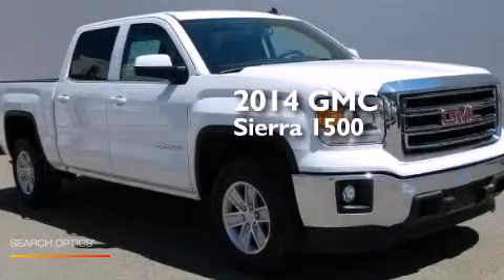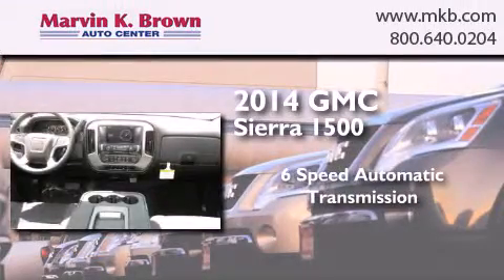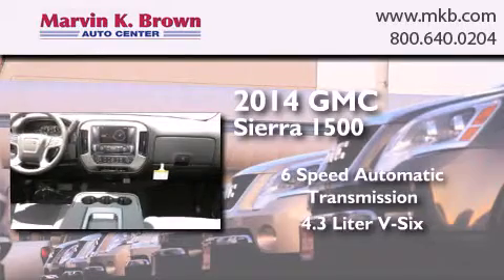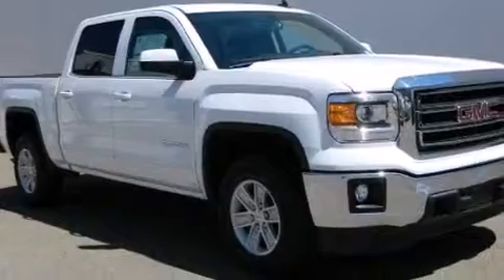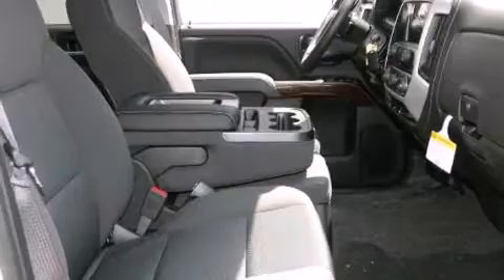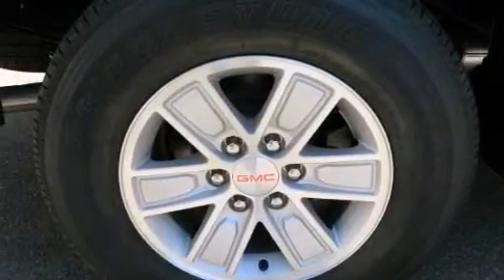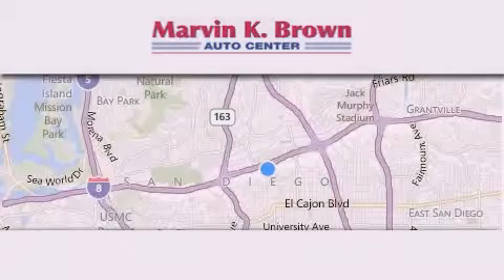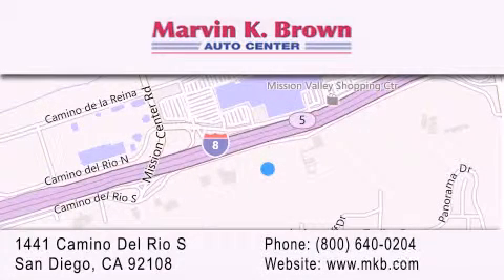2014 GMC Sierra 1500 San Diego CA 92108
We have been honored to serve the San Diego CA area , we promise that your experience at our dealership will exceed your expectations ! Year : 2014 Make : GMC Model : Sierra 1500 Engine : V6 EcoTec3 Flex Fuel 4.3L Trans . : Auto 6-Spd HD Overdrive Exterior : Summit White Miles : 5 Interior : Jet Black Stock : 614040 Marvin K Brown San Diego 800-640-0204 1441 Camino Del Rio San Diego , CA 92108